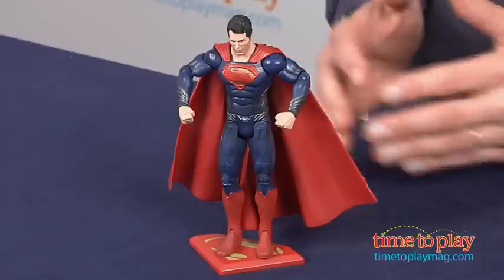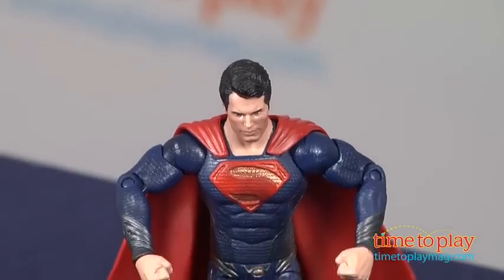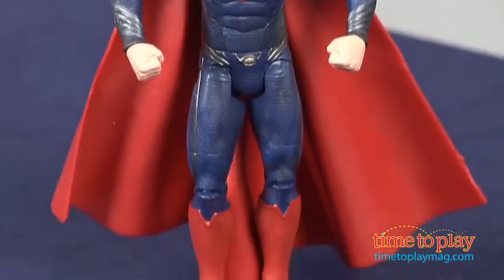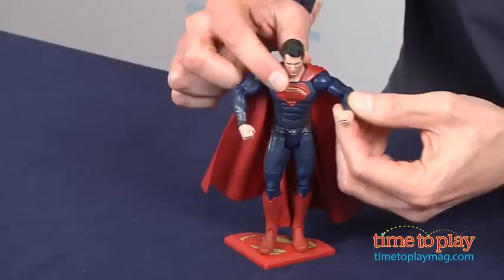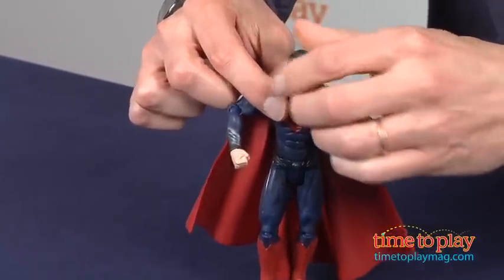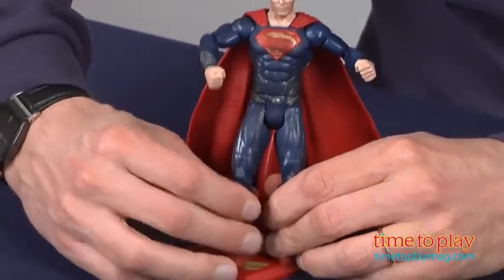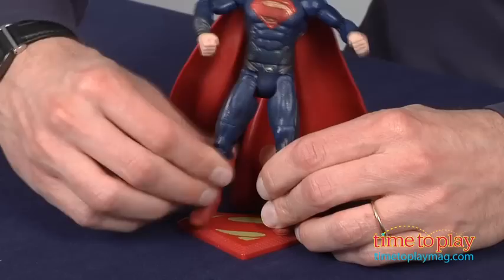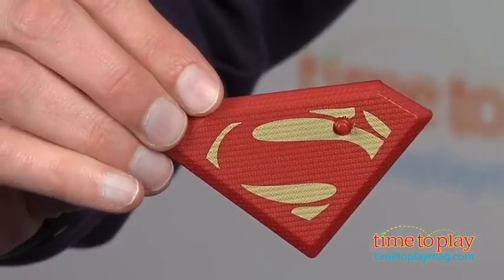Man of Steel Movie Masters Superman from Mattel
For the full review, where it's in stock, and how much it costs,

Mattel's Man of Steel Movie Masters action figures are designed with authentic detail from the movie to bring characters from the movie Man of Steel to life. The assortment of figures features villains and heroes, including Superman. This six-inch action figure has multiple points of articulation, including moving head, waist, arms, elbows, legs, feet, and ankles, allowing kids to pose the figure in lots of action poses. The figure comes with a display base.